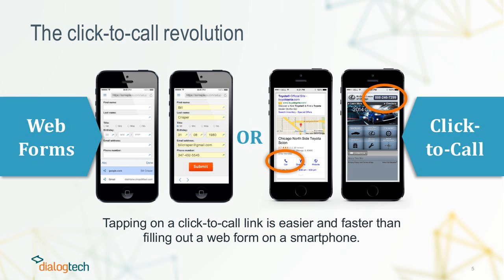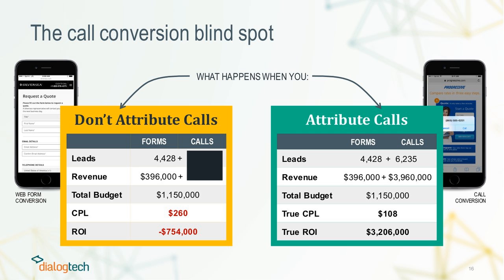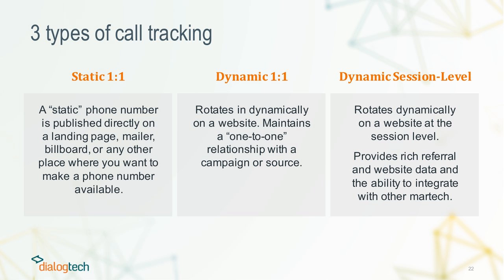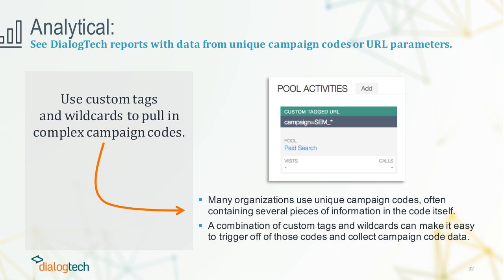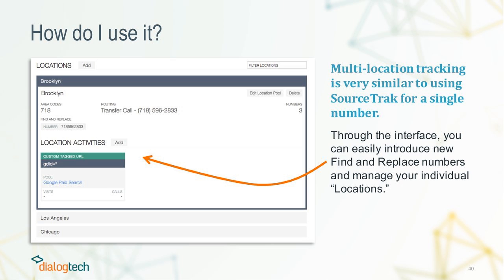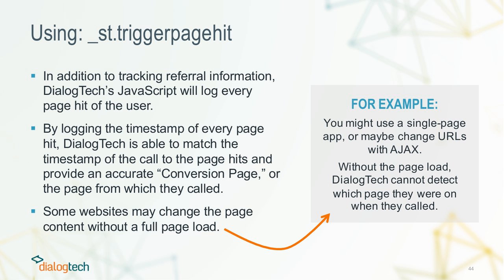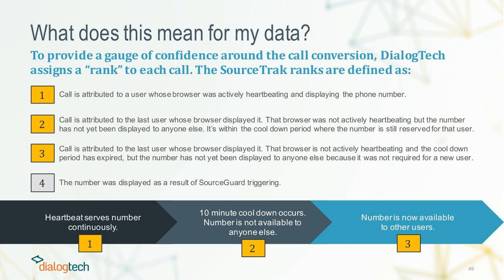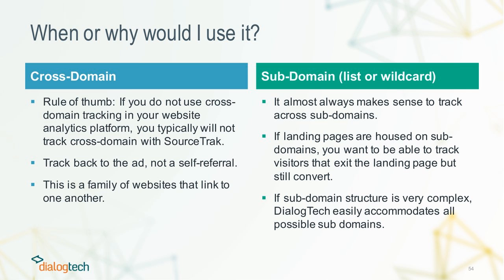I Can Do That With DialogTech?! Get More Data & Insights From Your Calls With SourceTrak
Not to brag, but DialogTech can help you do some amazing things with phone calls. Things that have a significant impact on marketing ROI and customer acquisition. Things you can do right now, today, but might not know it. That's why we launched a monthly webinar series to show you how to get the most value from DialogTech.

In our second episode, “Get More Data & Insights From Your Calls With SourceTrak,” you’ll learn how to get more out of DialogTech's SourceTrak call attribution technology. Discover more about dynamic number insertion (DNI), custom URL tagging, cross-domain tracking, and more.